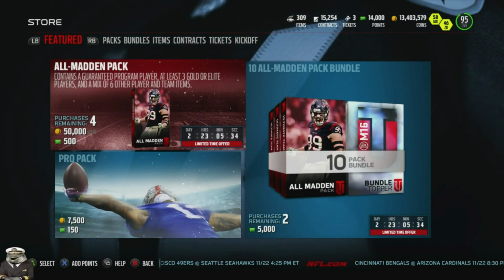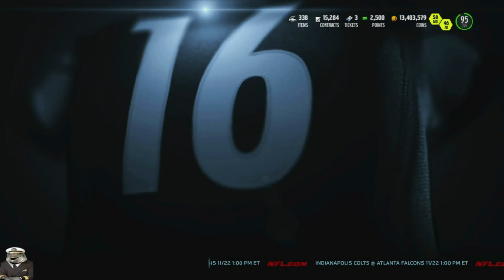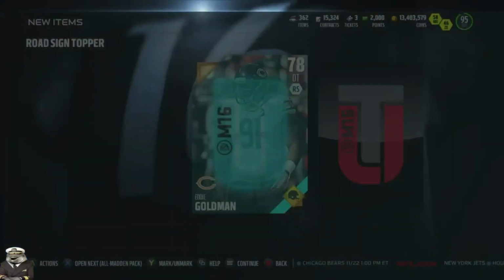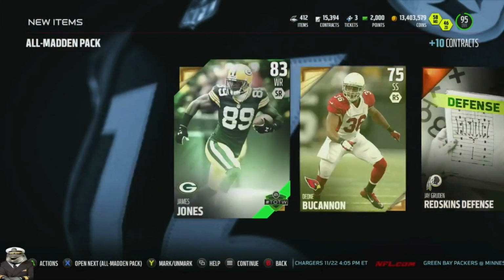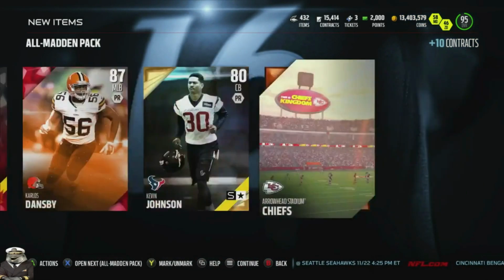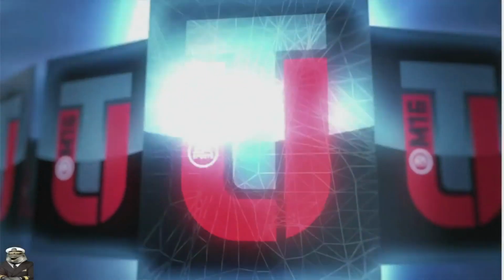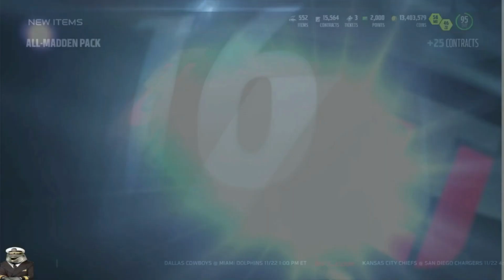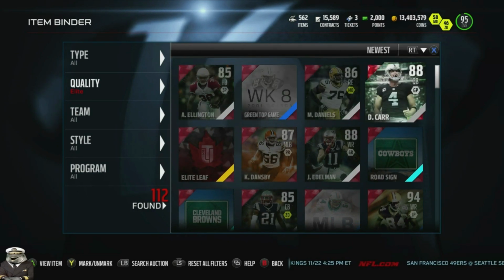Madden 16 Ultimate Team-Thanksgiving Elite Pull! All Madden Bundle!-XBOX ONE Madden 16 Ultimate Team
From FanDuel!!!

Twitch.Tv/CoverThreeBlitz